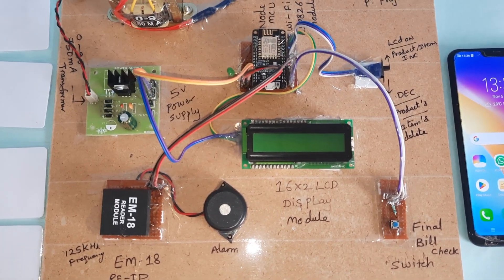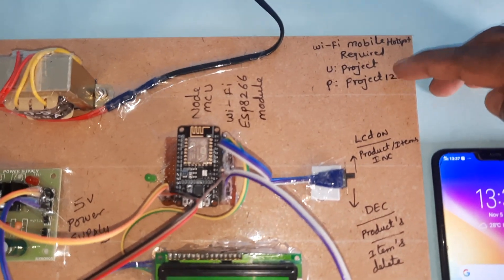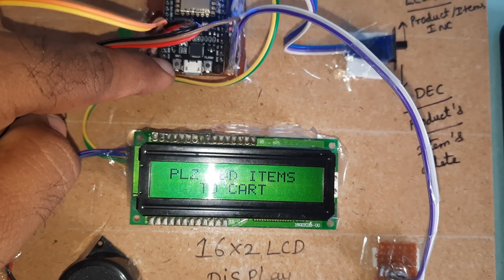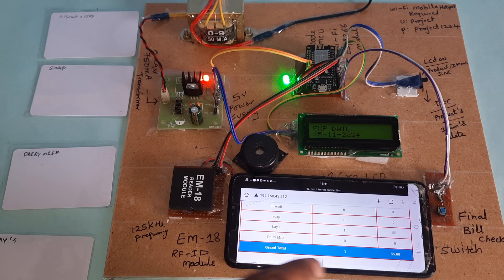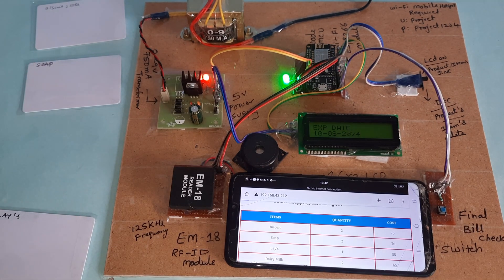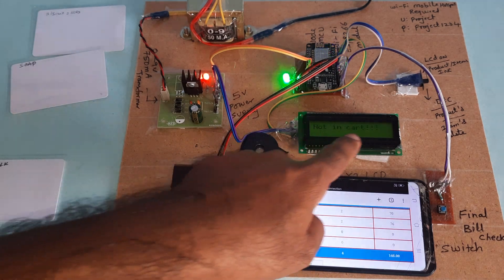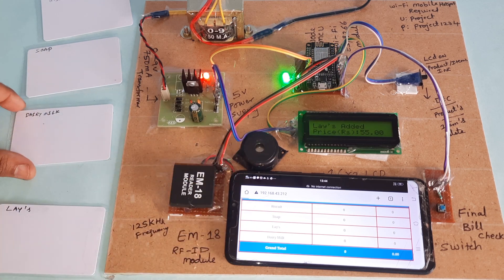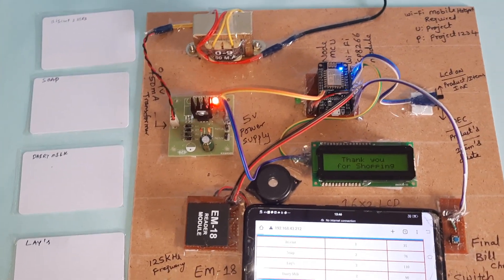IoT based Smart Shopping Cart using RFID and NodeMCU - ESP8266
1. Project Abstract / Synopsis
2. Project Related Datasheets of Each Component
3. Project Sample Report / Documentation
4. Project Kit Circuit / Schematic Diagram
5. Project Kit Working Software Code
6. Project Related Software Compilers
7. Project Related Sample PPT’s
8. Project Kit Photos
9. Project Kit Working Video links

1. Smart Shopping Trolley with Automated Billing using Arduino

2. RFID Based Smart Shopping Cart Using Arduino | RC522

3. Automated Smart Trolley with Smart Billing  Arduino | RFID

4. IoT based Smart Shopping Cart using RFID and NodeMCU

5. RFID based Shopping trolley

6. IoT based Smart Door Lock System using NodeMCU

7. IOT Based Smart Attendance System Project using NodeMCU ESP8266

8. DIY Smart Wi-Fi Video Doorbell using ESP32 and Camera

9. IoT based Fire Alarm System Project using NodeMCU ESP8266

10. The Internet of Things with ESP32 | webserver | IoT Design Pro

11. IoT based Smart Irrigation System using Soil Moisture Sensor

12. Moduino X Series - Industrial IoT module based on ESP32

13. Iot Home Automation Using ESP-32 with videos (Hindi & English)

14. How to use ESP32 Camera Module for Video Streaming and Face

15. ESP32 BLE + Android + Arduino IDE = AWESOME : 5 Steps

16. IOT Based Smart Attendance System Project using NodeMCU ESP8266

17. IoT based Smart Parking System using ESP8266 NodeMCU

18. IoT Based Smart Home Controller Using NodeMCU

19. Wireless Smart Trolley for Shopping Malls using RFID and ZIGBEE

20. ESP32 Based Webserver for Temperature and Humidity Monitor using DHT11 Sensor

21. Wireless DC Motor Speed and Direction Control using Arduino with IR Remote

22. IoT Project : Home Automation and Weather Monitor Using NodeMCU with Cayenne

23. SMS Monitor || P10 LED Scrolling Text Display || Arduino || SIM800L

24. Home Security System Based on Smoke, Fire, Pir and Door Sensor's Alert Using MSP430G2553 LANCHPAD

25. Analog Clock Display using Arduino with TFT LCD

26. Smart Wristband buzzes to stop me touching my face

27. ESP32 Based Web Server for Temperature and Humidity Monitor using DHT11 Sensor

28. ESP32 Web Server Home Automation Control AC Appliances

29. Arduino TFT LCD Touch Screen GSM Mobile Phone

30. Arduino Fingerprint Sensor Based Door Lock Security System | Interfacing R307 Fingerprint Scanner

31. Tracking down the Vehicle Collision Detection and Messaging System using GPS and GSM

32. Sensor Data Monitoring Over CAN BUS Using Arduino | Interfacing MCP2515 CAN BUS Module with Arduino

33. How to Make A Simple WiFi Controlled Robot Car (NodeMCU) | Wifi RC Car ESP8266 App - NodeMCU (ESP12E)

34. Weather Station: DHT11 Temperature and Humidity Sensor Arduino 2.4″ TFT LCD Touch Shield - SPFD5408

35. Control FAN Speed and LIGHT using TV Remote

36. Smart Crop Protection From Wild Animals With Alert Using Arduino | Field Sensor Monitoring with WiFi

37. How to Transfer Data From One USB Hard Drive to Another USB

38. IoT based Precision Agriculture

39. IOT BASED SMART BLOOD BANK SYSTEM

40. Blood Bags Weight Monitoring Using 2 load cells

41. GSM Motor Pump controller (Mobile Motor Starter) | Automatic Mobile Starter | Mobile pump starter

42. Bus Boarding System for Visually Impaired Passengers

43. Design and Implementation of RFID-based Fuel Dispensing System